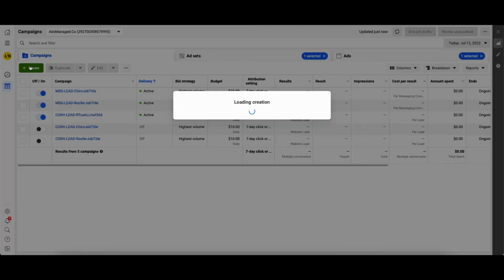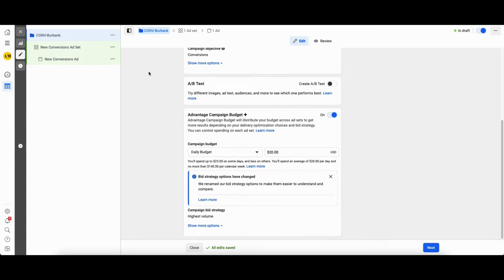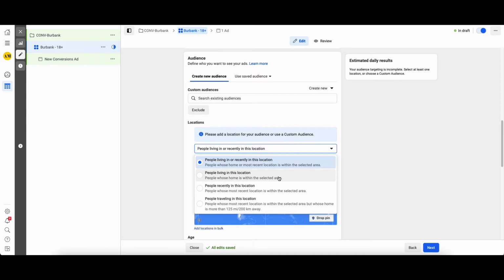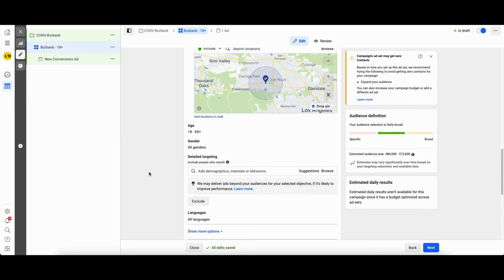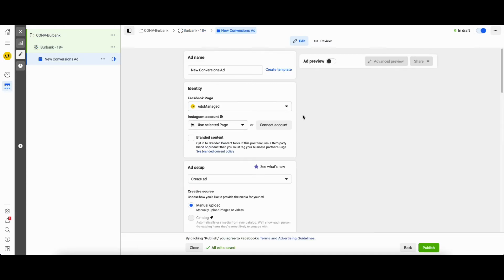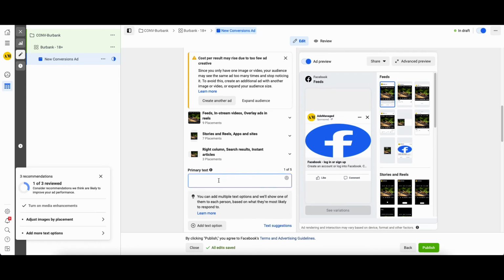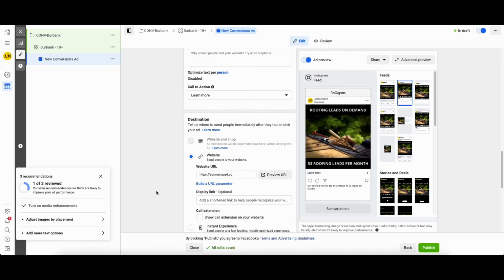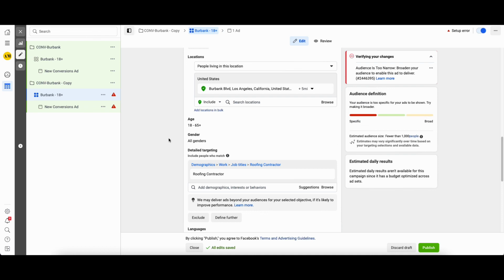Facebook Ads Tutorial for Local Business Owners - TARGET PEOPLE NEARBY